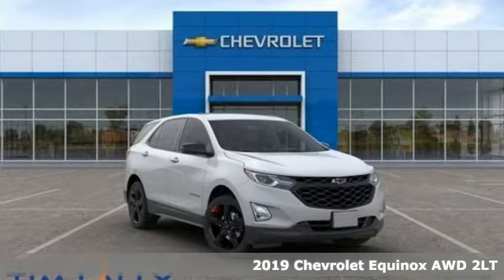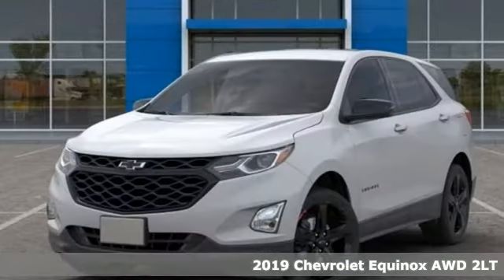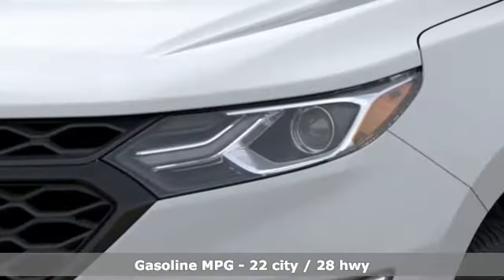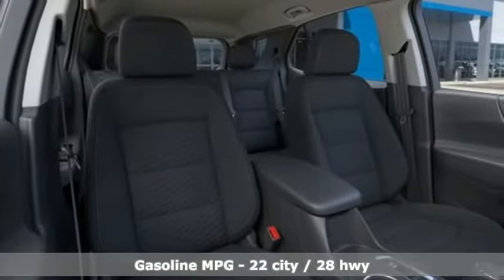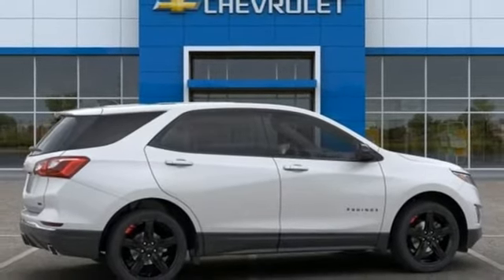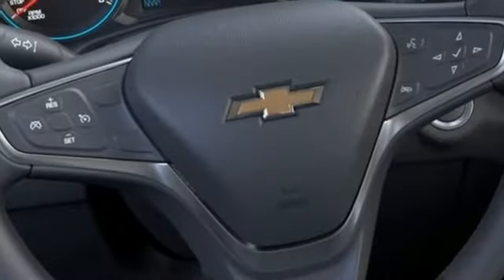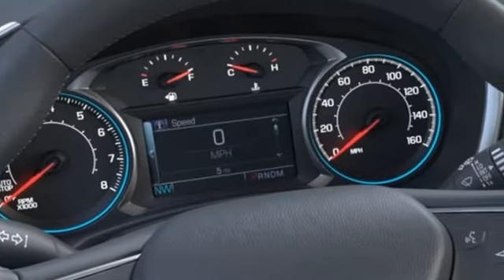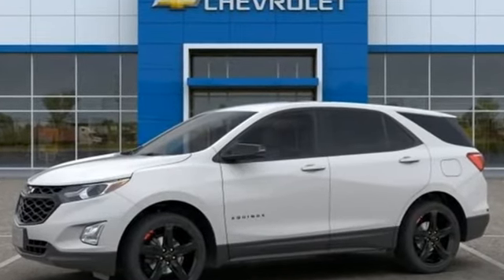New 2019 Chevrolet Equinox Cleveland OH Warrensville Heights, OH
Year: 2019
Make: Chevrolet
Model: Equinox
Trim: LT
Engine: 2.0L Turbocharged
Transmission: 9-Speed Automatic with Overdrive
Color: White
Interior: Jet Black
Stock #: T91282
VIN: 2GNAXVEX8K6270274
Let us show you how easy it is to shop Tim Lally Chevrolet. Need more details? Pictures? Price Quote? Video? Just ask! Since 1921 the Lally family has been delivery an outstanding customer experience. Conveniently located just a few minutes from three major interstate routes we are easy to get to and even easier to do business with. Thank you for including us in your online vehicle search! PERFORMANCE ENTHUSIASTS: ASK US ABOUT TIM LALLY TRACK DAY EXPERIENCES!brbrSummit White 2019 Chevrolet Equinox LT 2LT AWD 2.0L Turbocharged 9-Speed Automatic with OverdrivebrbrAWD.brbr22/28 City/Highway MPGbrbrAwards:br * JD Power Initial Quality Study * 2019 KBB.com 10 Best SUVs Under $30,000brWhile we strive for 100% accuracy, errors can happen. We encourage you to verify details and availability. Rebates will differ for leasing customers. We're happy to provide the differences on the vehicle you choose. Out of state shoppers welcome. Need more information? Pictures? A walk-around video of this vehicle? Purchase or Lease quotes? Let us know! We are always happy to help.

Address:
24999 Miles Road